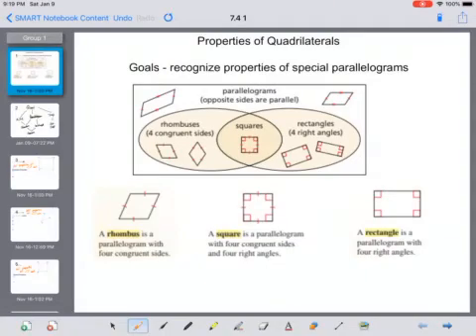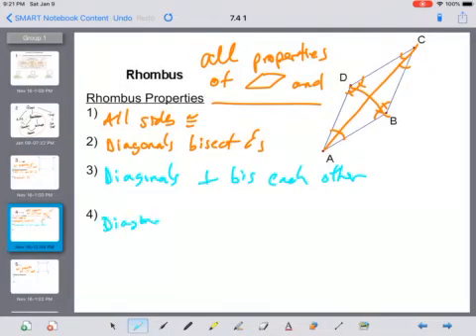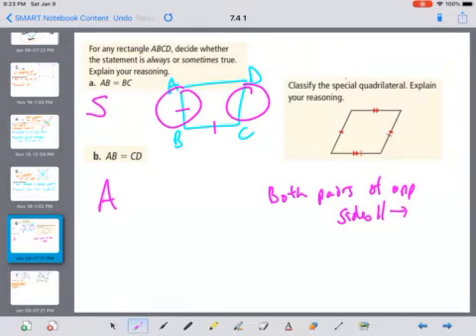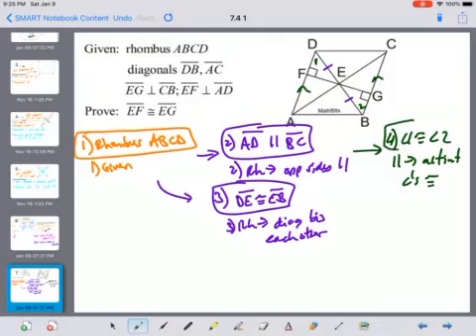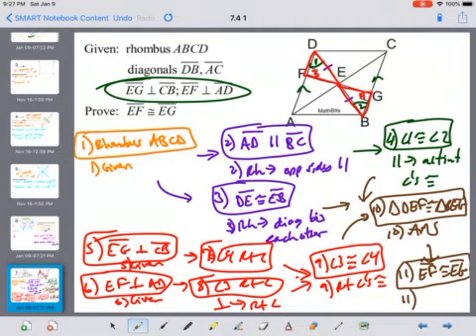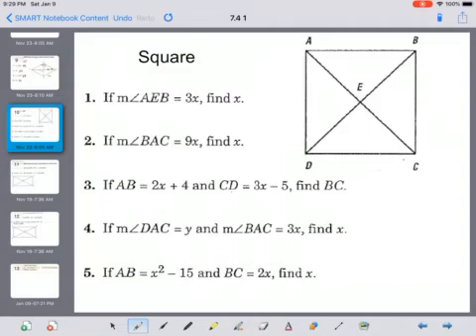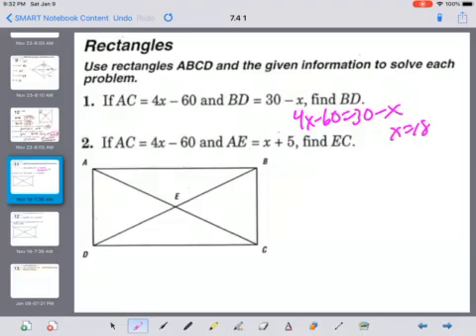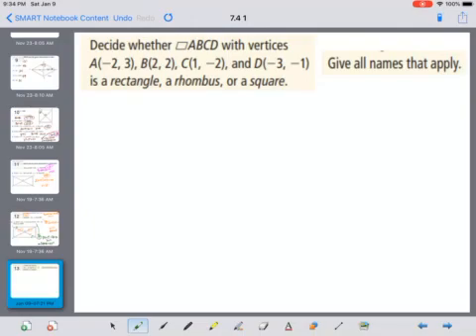7.4 Notes - PSGH